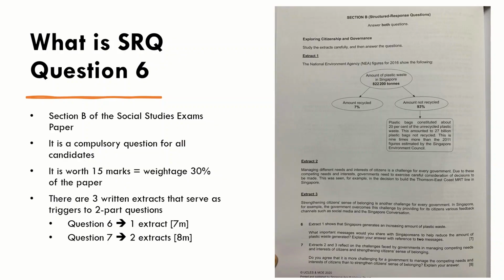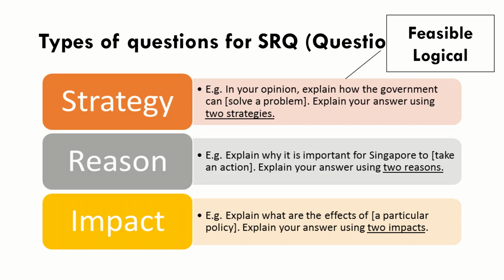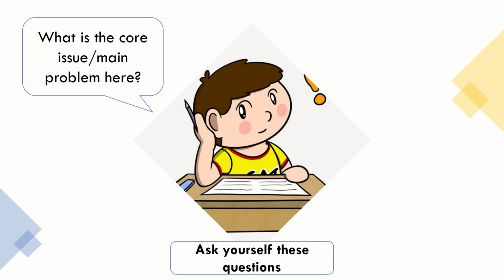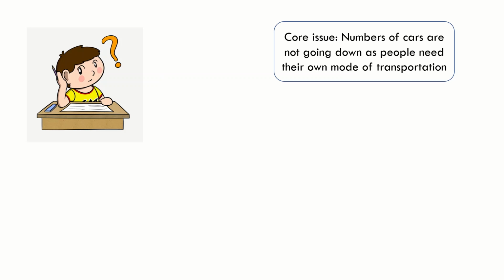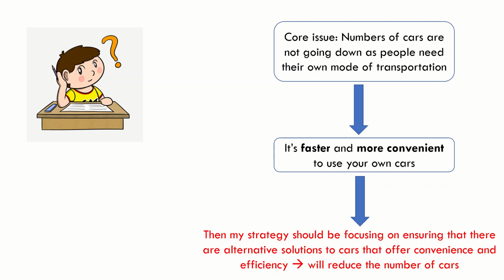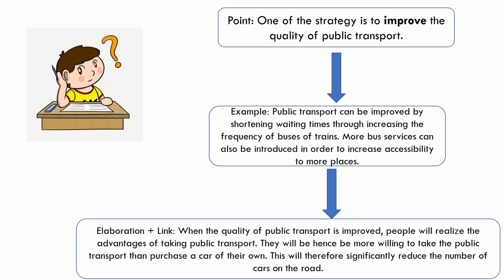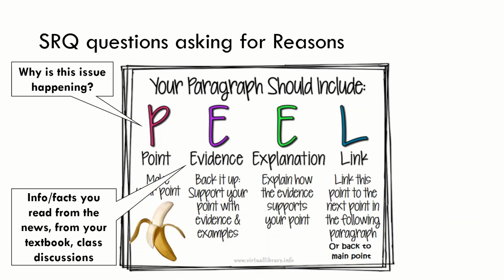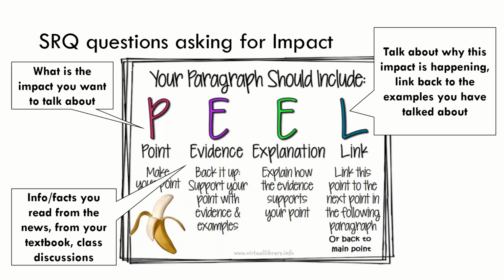Gabra Zebra the Series: How to do SRQ Question 6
Today I have a special guest, Mr Clement Tan! We talk about ways to answer SRQ question 6. Remember, if you have more questions, check in with your SS teacher(s)!
P/S: Gabra in Malay means 'anxious'. Commonly used in Singlish as well.
Zebra is an animal. I used it as it rhymes with Gabra. I use it a lot in class.